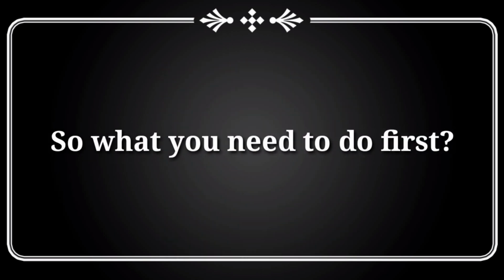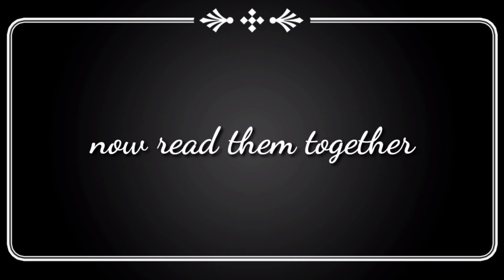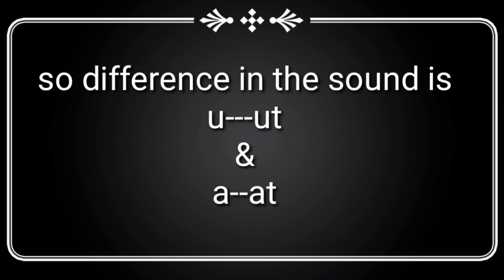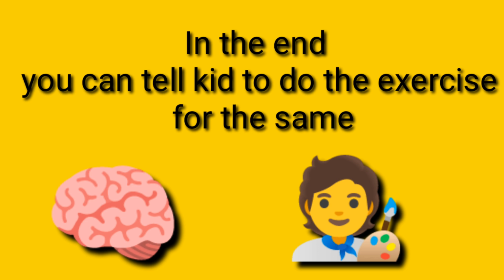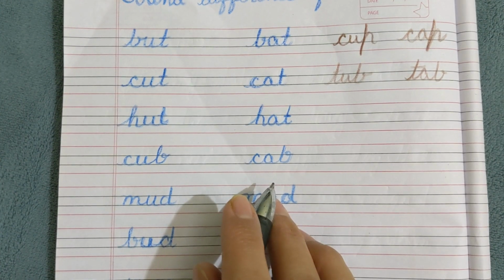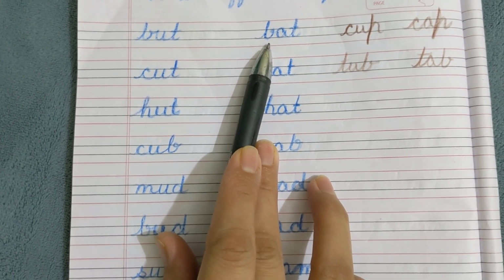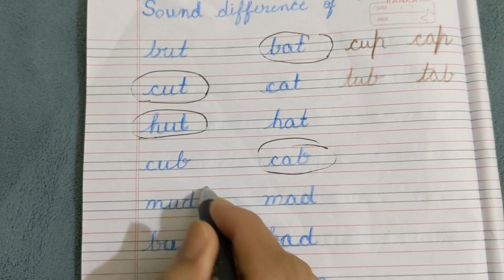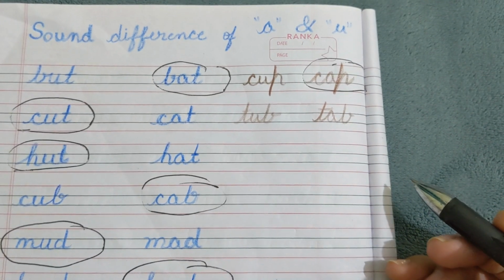Sound of "a" vs "u"/ CVC words with vowel a/ cvc with vowel u